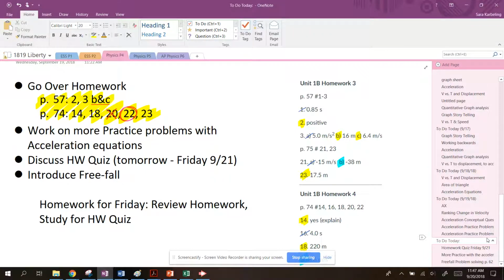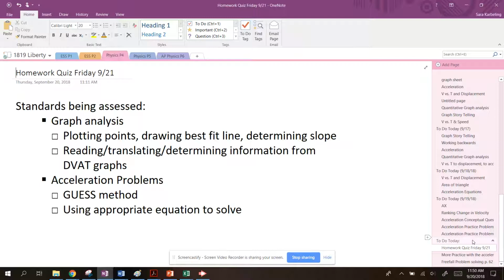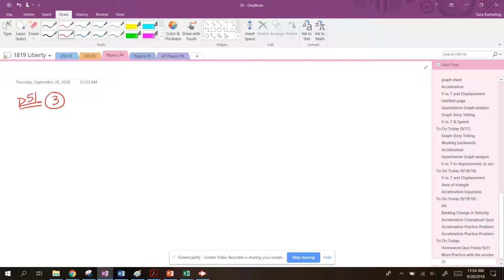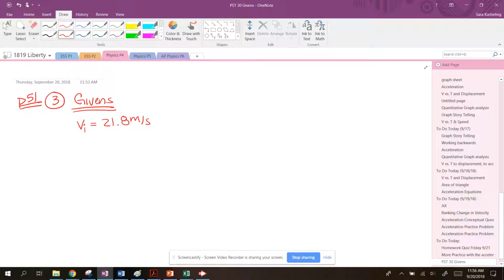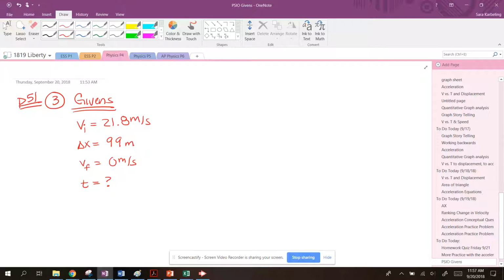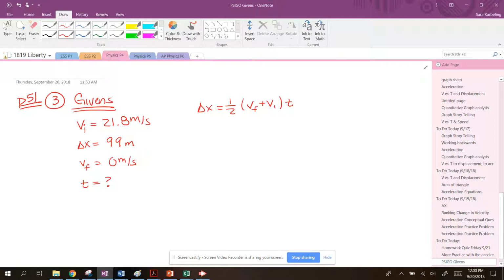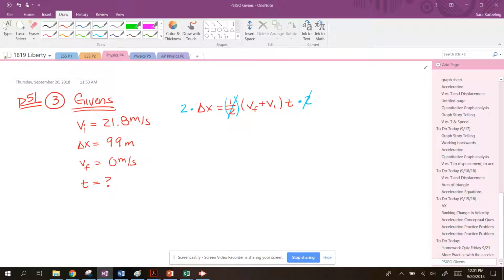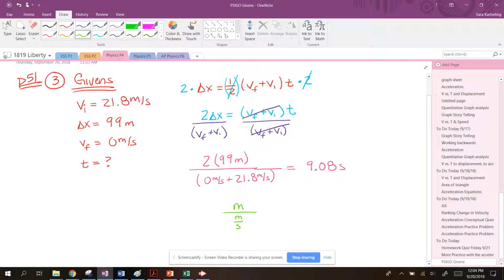Physics 9-20-18 Acceleration Problem Practice